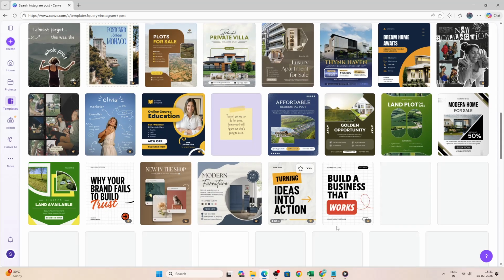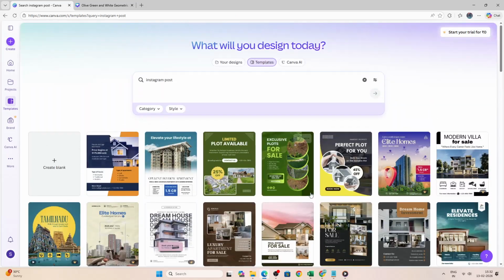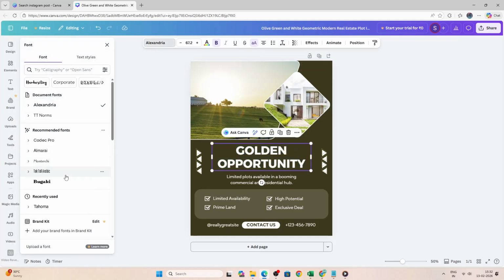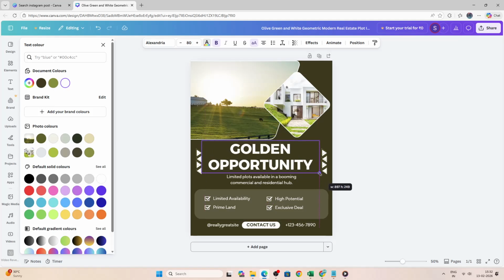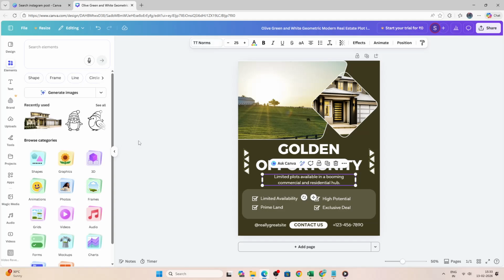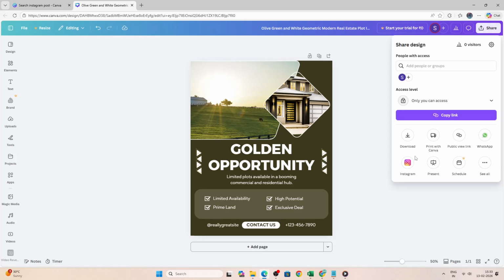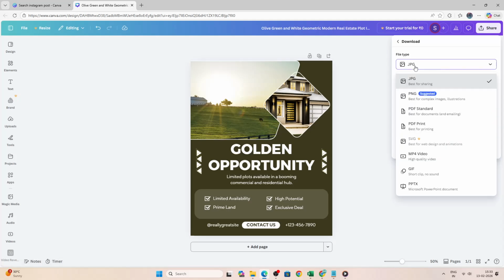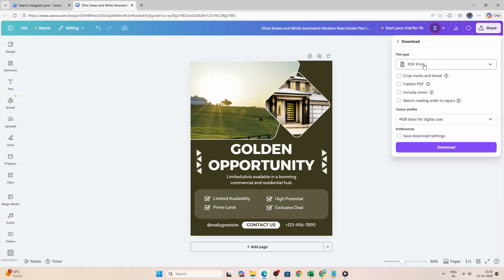How To Use Canva For Free (Step By Step)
Master how to use Canva for free with this step-by-step Canva tutorial for beginners. If you want to learn graphic design for free, this video shows you how to leverage the Canva free version to create high-quality content for social media and business.